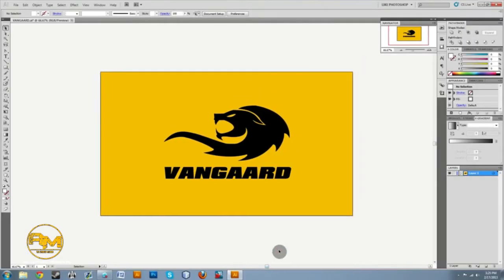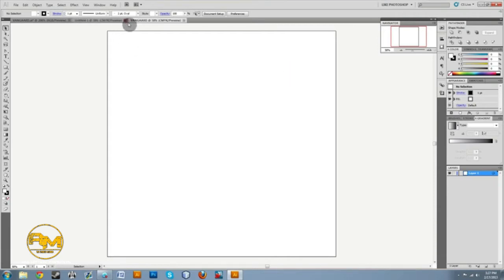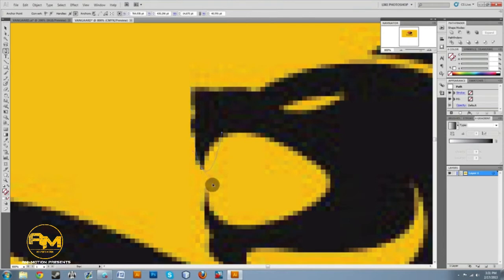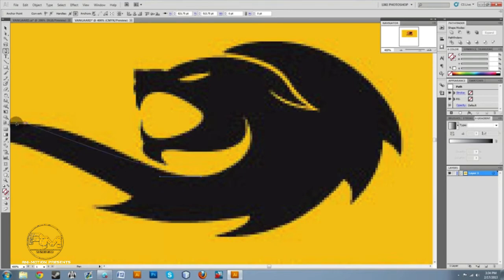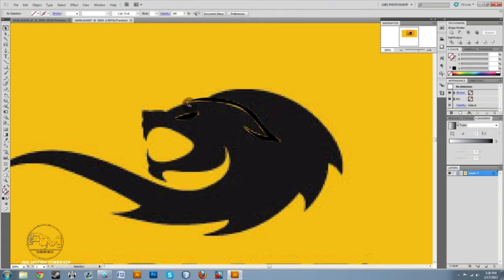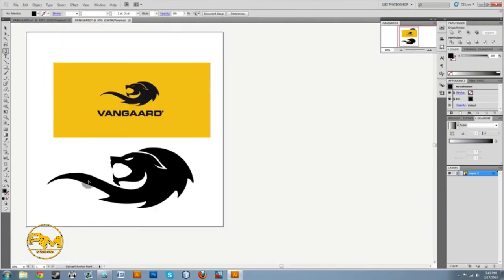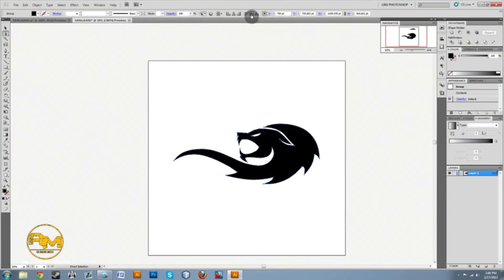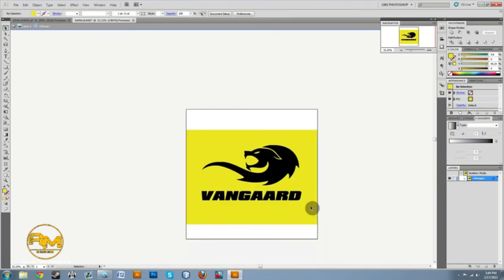How to Recreate any Logo Design to full Resolution..!!!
In this video help to recreate low quality lo high definition log
using Adobe illustrator